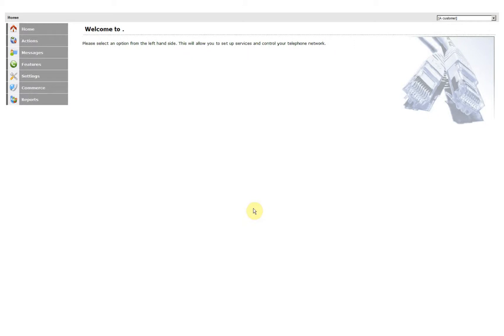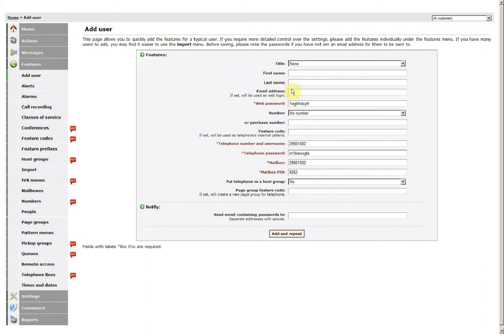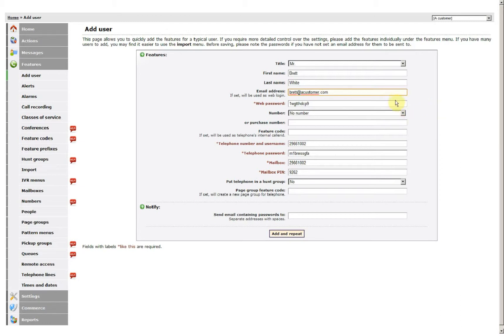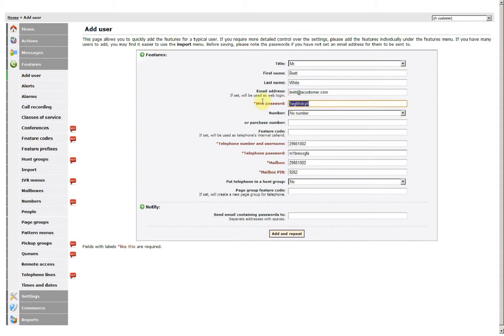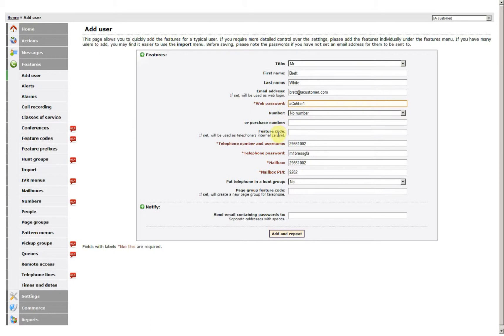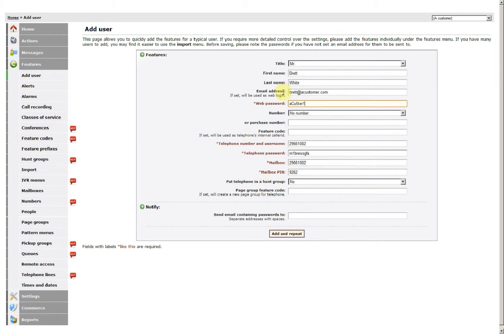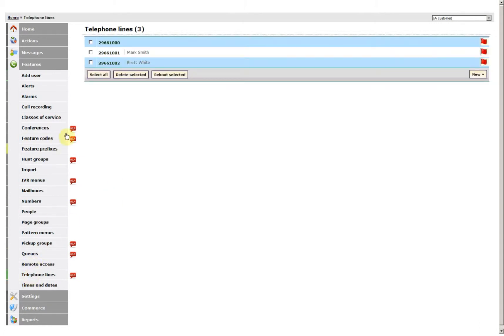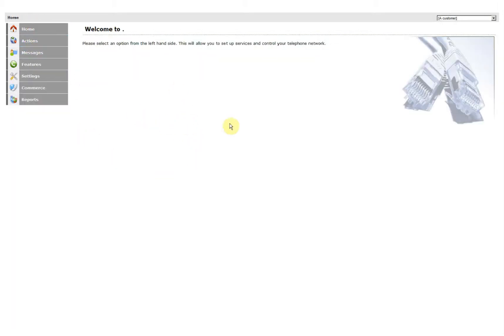Adding an account via User Wizard